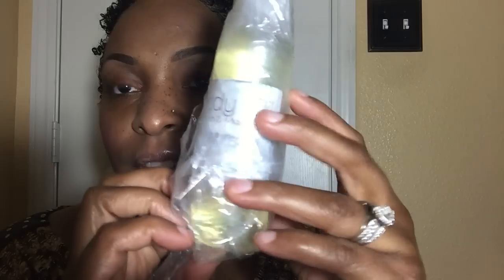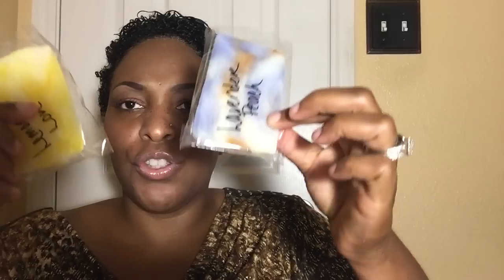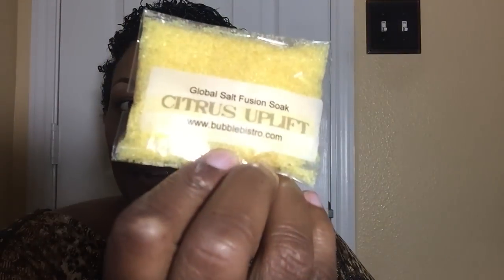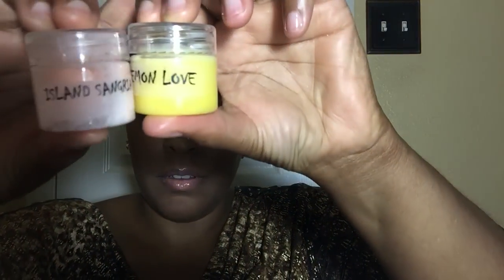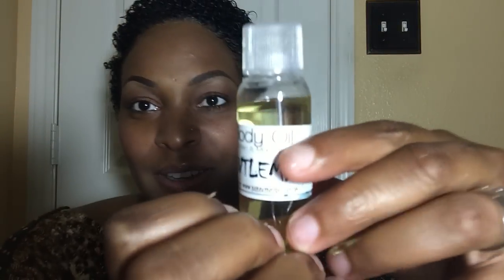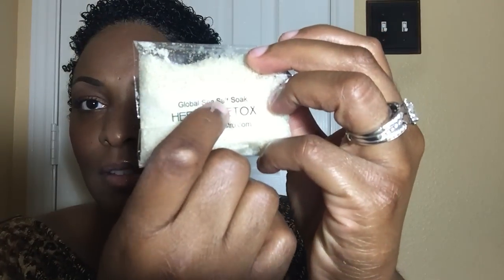Bubble Bistro haul: Get your man some smell good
Cherry Pop Box for men and women, Vegan deodorants and body oil

A cherry pop box sampler box full with any combination of the following:

All deodorants are NOT created equally! Save your body from the harsh chemicals and aluminims intoxicating our bodies in store brands.

HAIR INFO:
Last relaxer August 1, 2010
Big Chop March 3, 2011
2nd Big Chop August 8, 2015 Im currently wearing a tapered cut
low porosity hair
3b, 3c, 4a curl pattern/type
Products I have used are: Shea Moisture, Camille Rose, OYIN, As I Am, Eden Body Work, Miss Jessie’s , Ampro , Taliah Waajid, Design Essentials, Beautiful Textures, Crème of Nature, Cocoa Curl, Novex, Bentonite Clay mask, IC Fantasia, Aunt Jackies, Loreal, JBCO, Long Aid, baking soda, human hair wig, Aussie, instant freeze gel, tag, Kinky curly knot today, Avalon, Dickenson, witch hazel, Neutrogena, trader joe,  Wetline, ECO styler,  Sallys, herbal, essences, set me up gel, TRESemme , Wetnwild, wet and wild, blush, Covergirl waterproof, Maybelline lengthening mascara, Brow pencil, , Biotera, Vidal Sassoon, moisture VS, , CLA, Focus T25, Polar watch, Mommy Wig, preworkout pills, BCAA